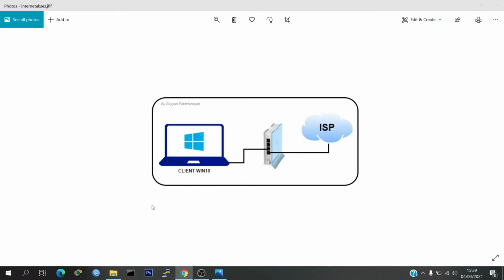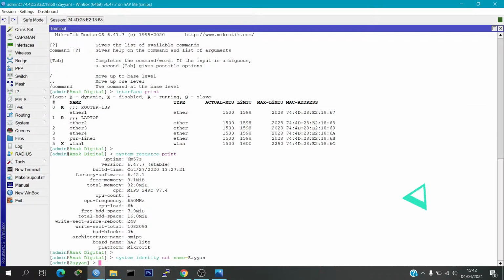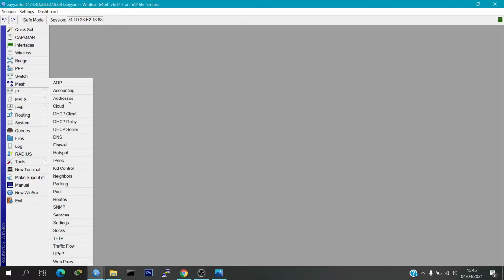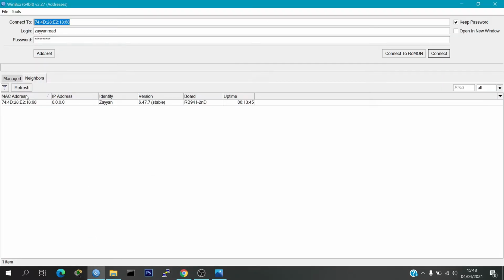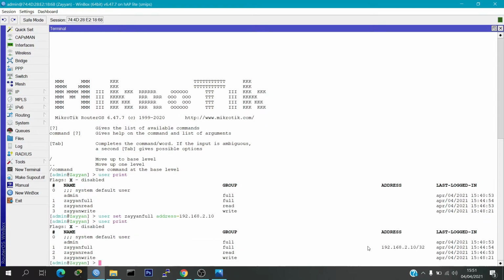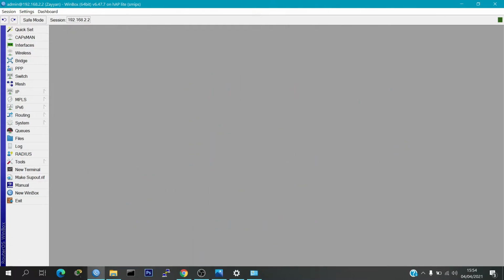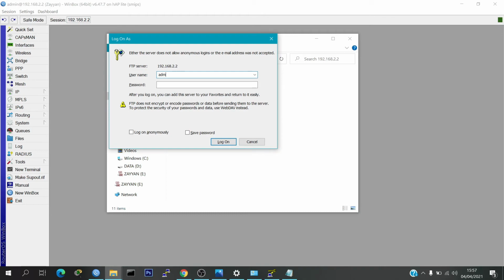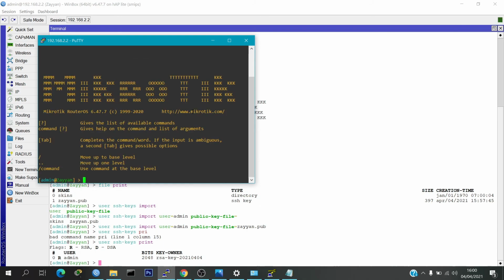Lab 1.4 RouterBOOT (Identity, Management User, SSH Private Key) - Mikrotik